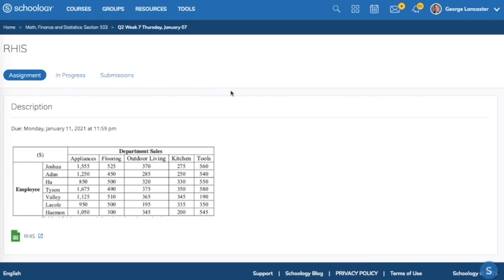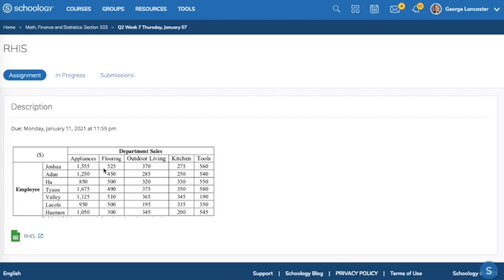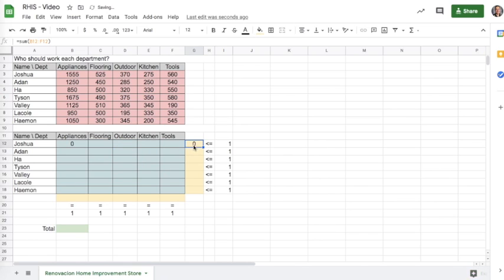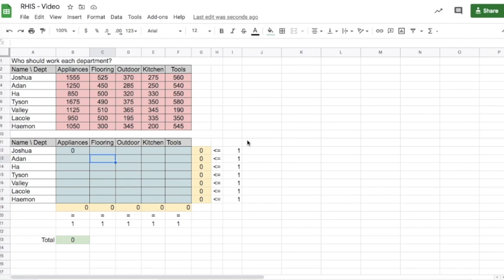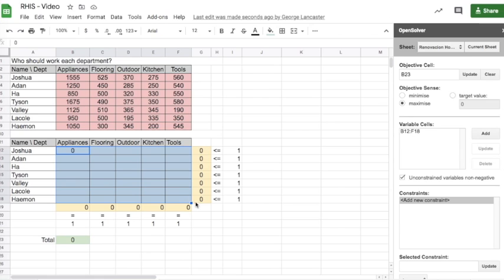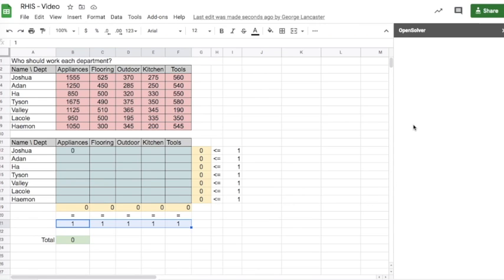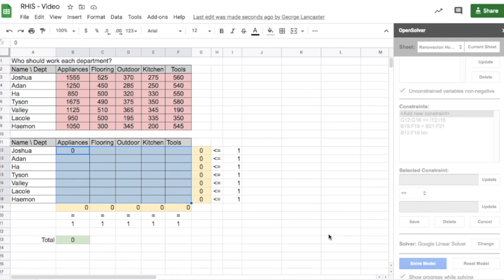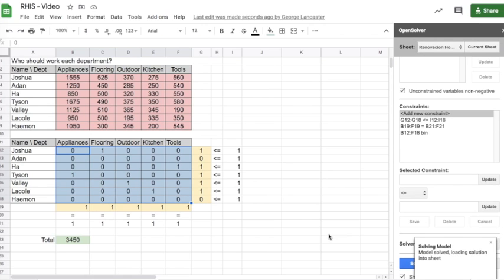RHIS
This video shows solving the RHIS binary assignment problem